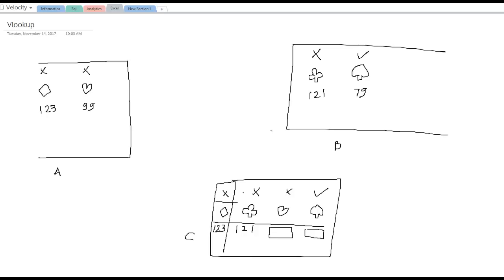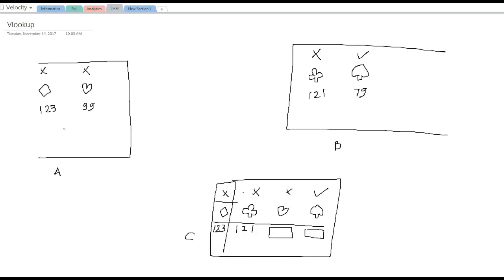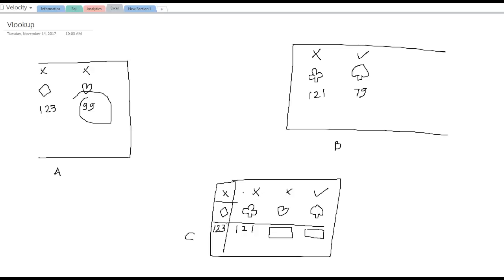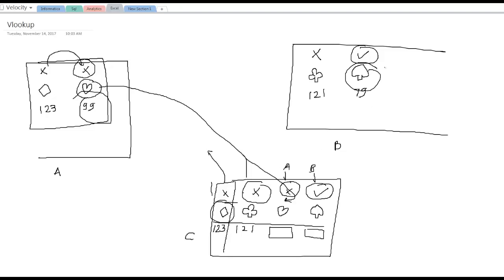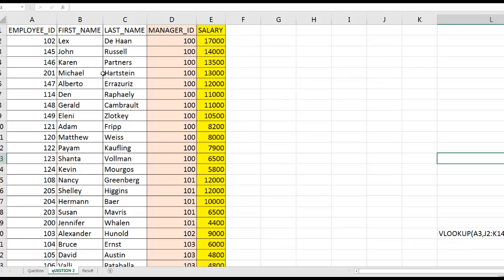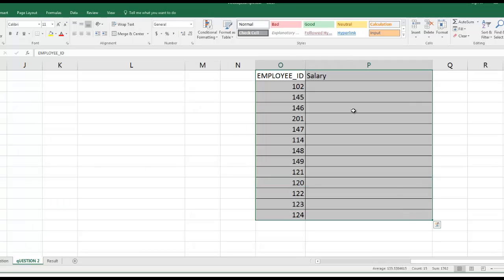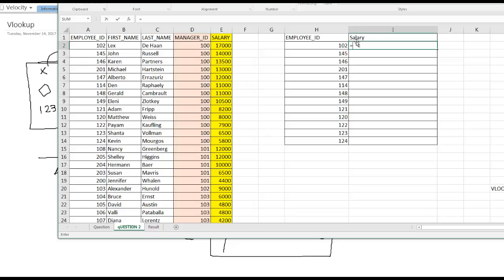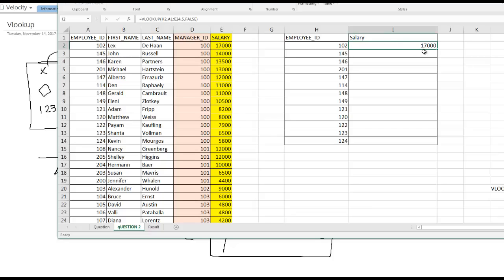Vlookup : Lookup values in Spreadsheets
Vlookup : Vertical  Lookup function to get values from Another range(s),Tables(s) Using Key(s) from Current Range/Table.